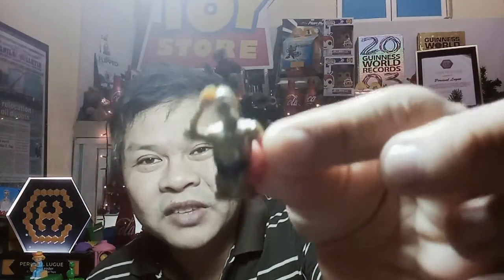Amazing Grace is... a C3PO toy from Kinder Joy!!!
On November 4, 2014, Percy's Fast Food Restaurant Toys Collection was declared the Largest by the Guinness World Records at 10,000 unique pieces from McDonald's, Jollibee, Burger King, KFC, Wendy's, Chick-Fil-A, Carl's Jr., Hardee's and other Fast Food Restaurants. This blog highlights and celebrates each individual toy's story included in the collection as all of them are now Officially Amazing!!!